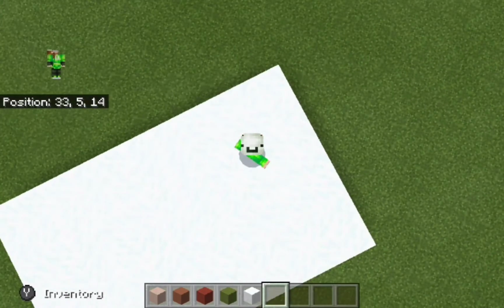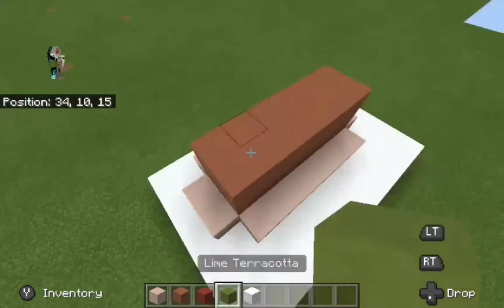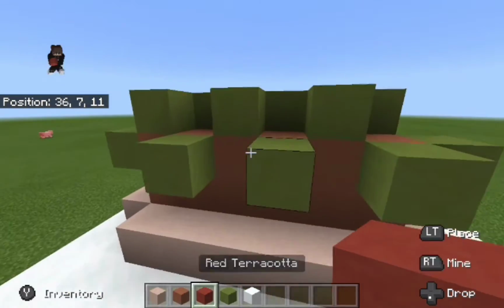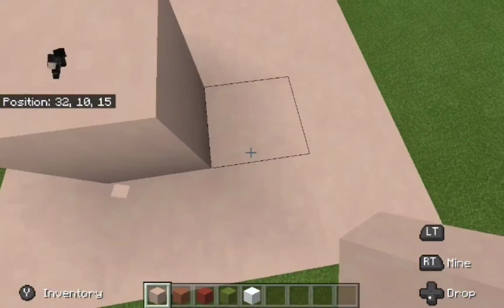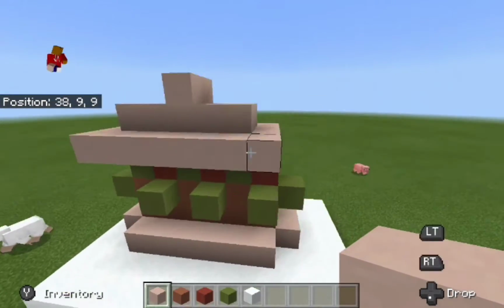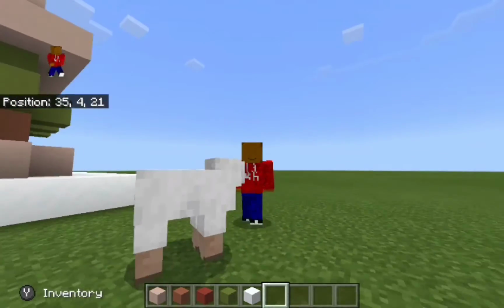Rating people's Minecraft skins part 2!!!